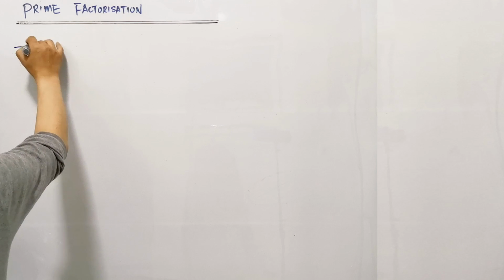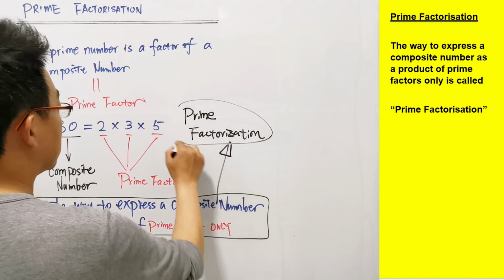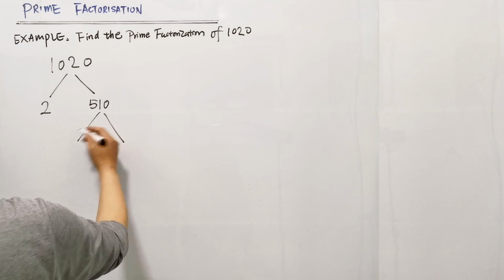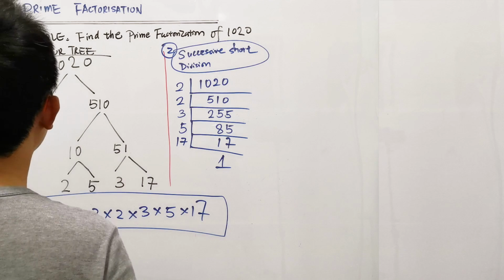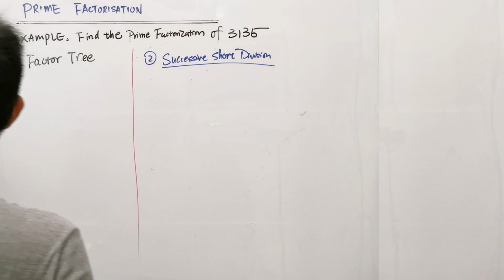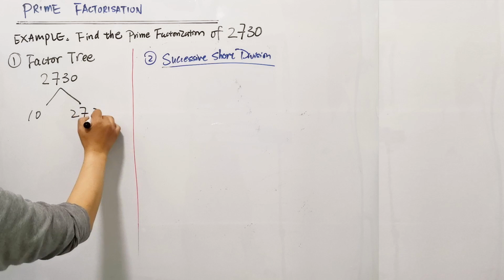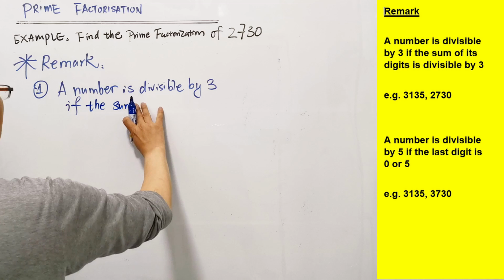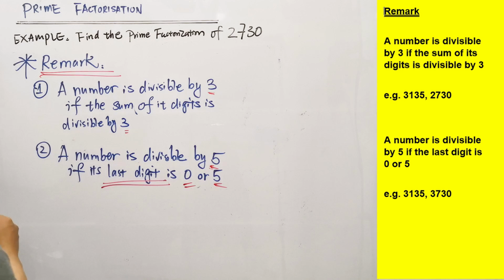O Level Maths | Class S1C1-007 | What is Prime Factorisation?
Maths, Mathematics, Factors, Multiples, Primes, Singapore, O Level, Secondary School